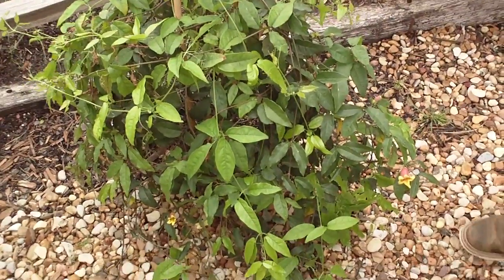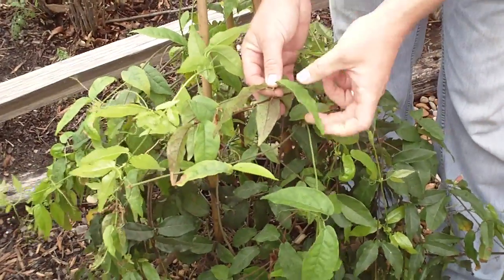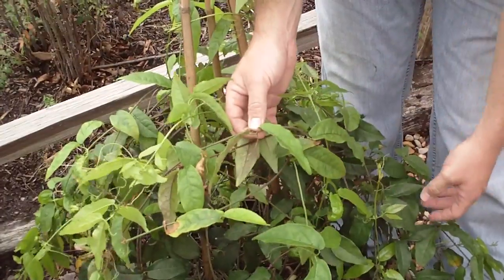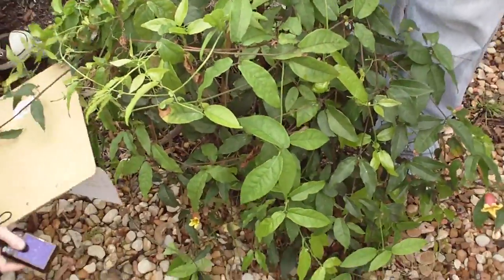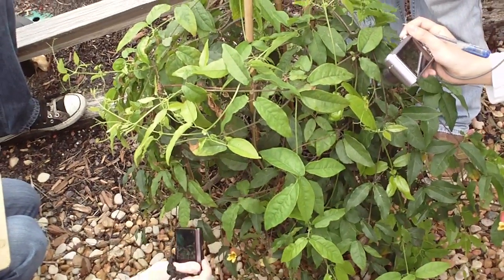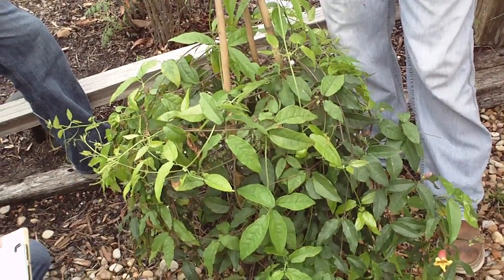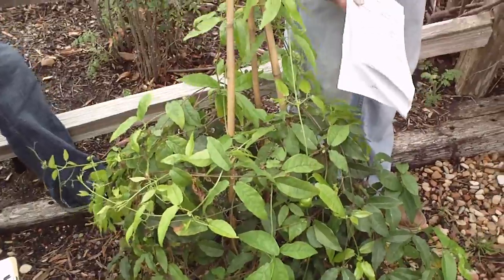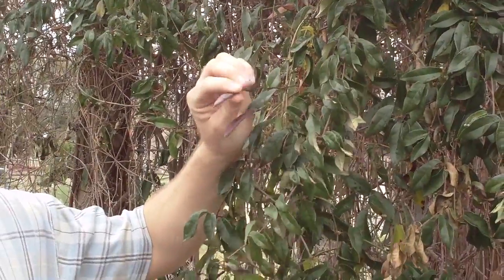Bignonia capreolata 号角藤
Bignonia capreolata  Cross Vine  Bignoniaceae  紫葳科 号角藤